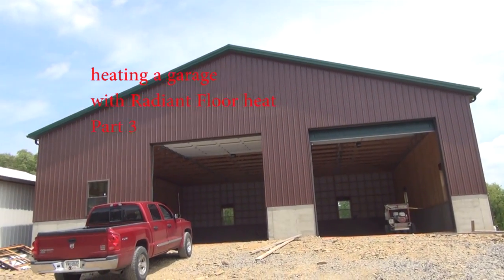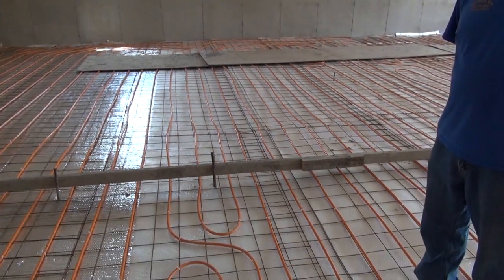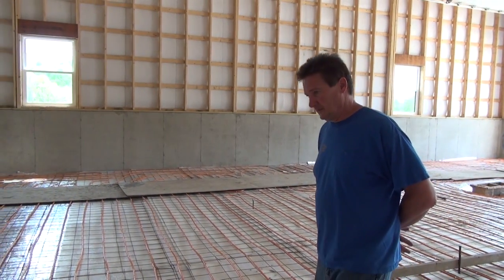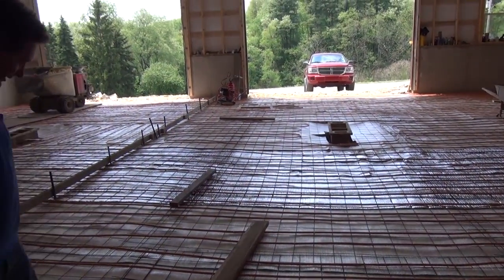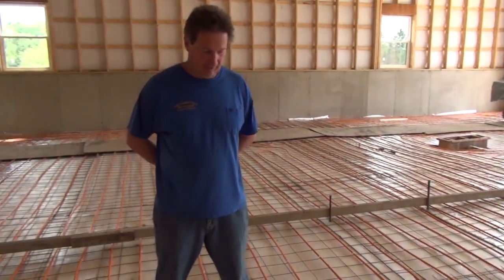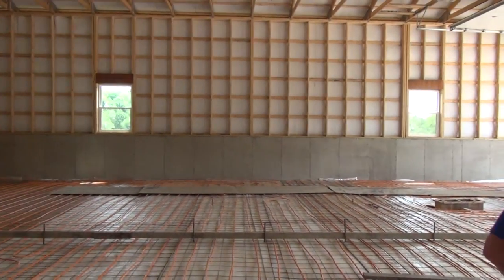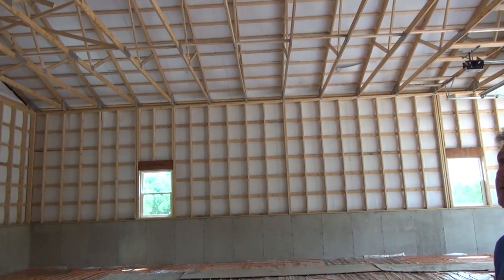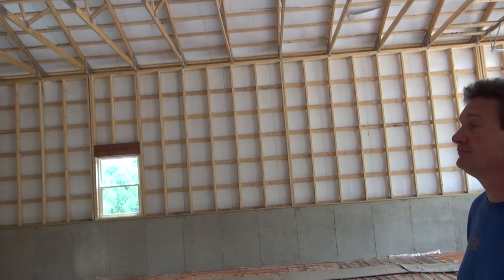Radiant Floor Heat in a Garage - part 3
Heating a garage with radiant floor heat.  This part discusses insulation factors and benefits of this type of heat.